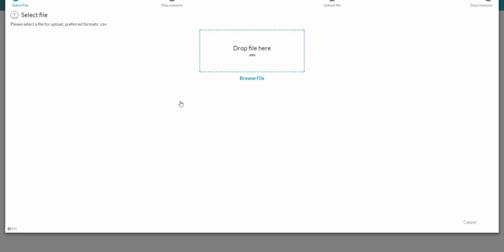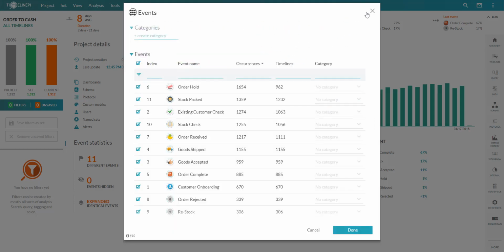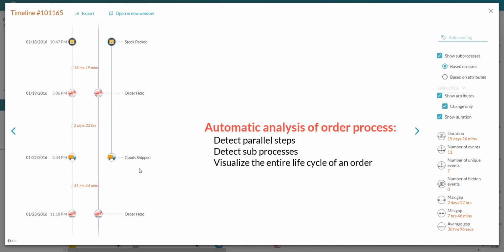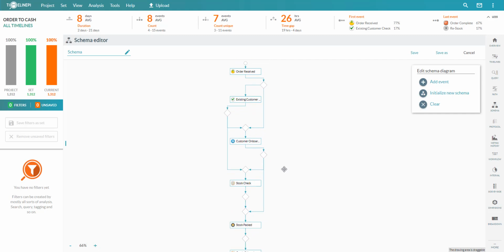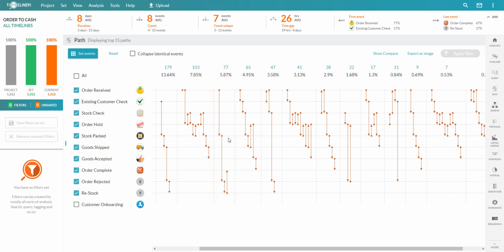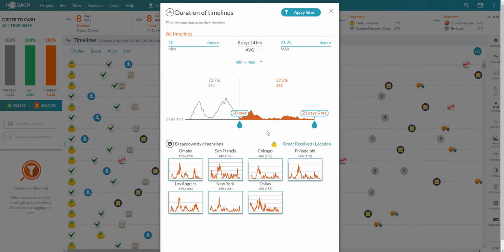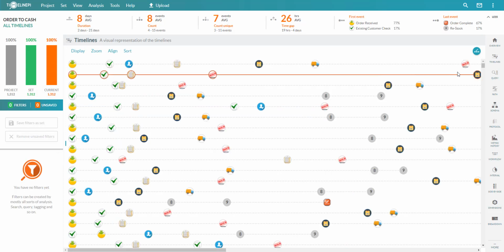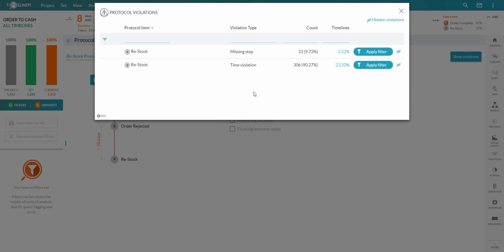TimelinePI for Order to Cash Processing Demonstration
This video is a demonstration of TimelinePI for Order to Cash Processing. TimelinePI let’s the user analyze Order to Cash data using Timeline Analysis™. TimelinePI let’s the user fully view how the Order to Cash process really works in your company.

Overcoming the challenges of order fulfillment and processing requires a complete understanding of the multiple connected steps in the order to cash cycle – it requires TimelinePI.